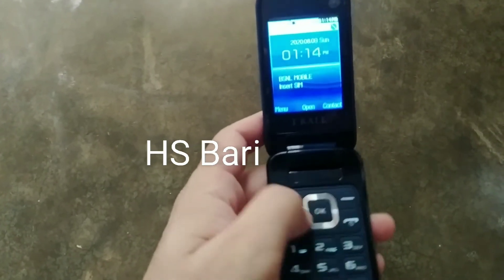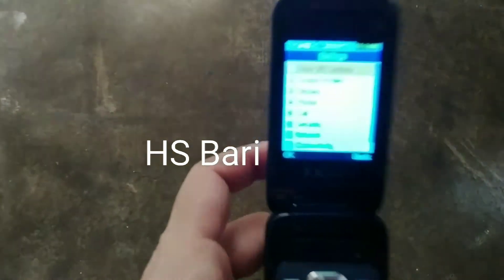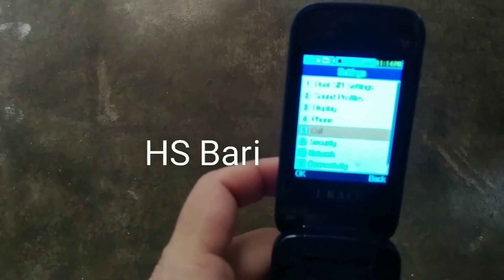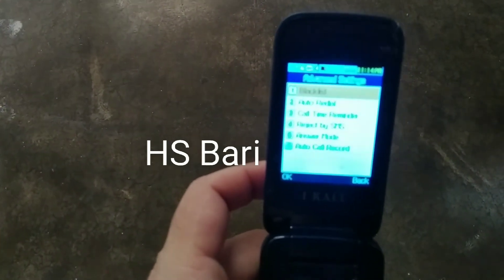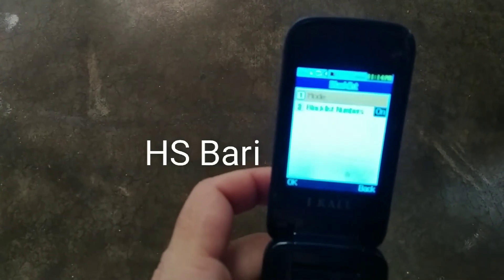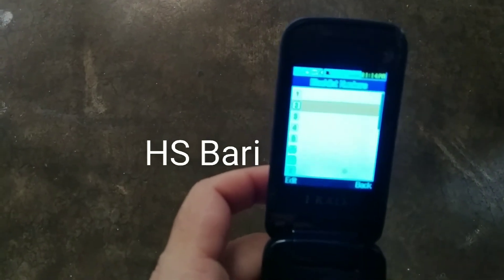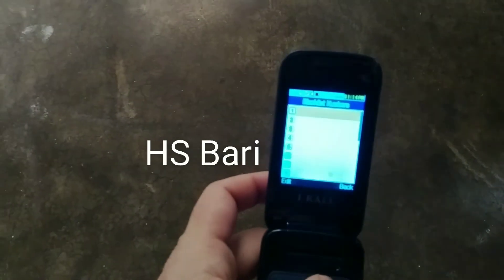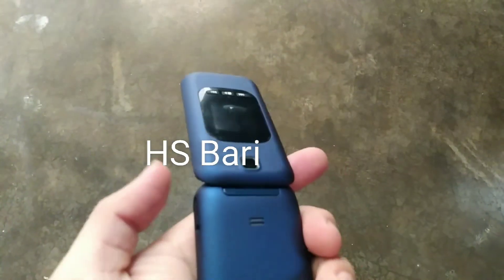Is call blocking option is there in I kall k65 mobile phone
doston is video mein main apni taraf se aap ko samjhane ke liye Puri koshish ki hai agar aapko fir bhi kuchh samajh nahin a Raha to aap mujhe comment karke likh sakte ho ho